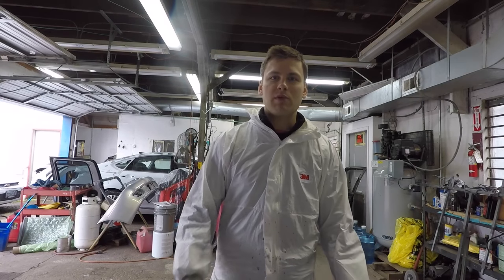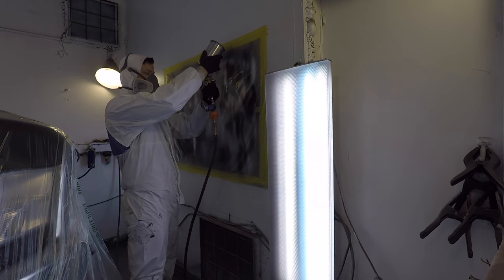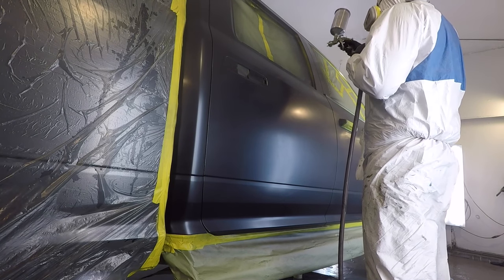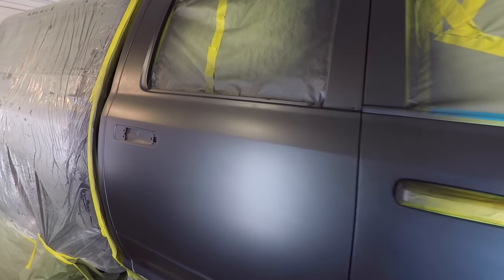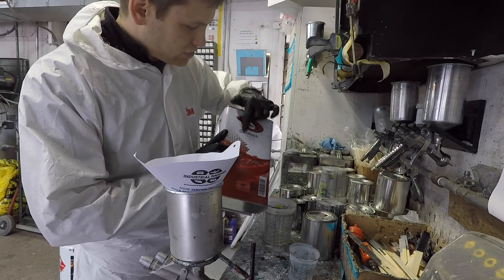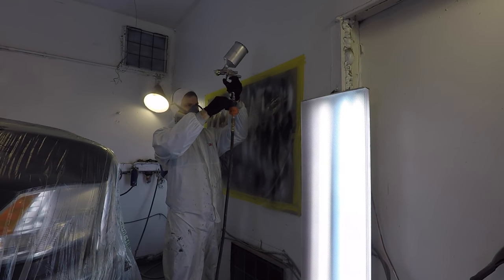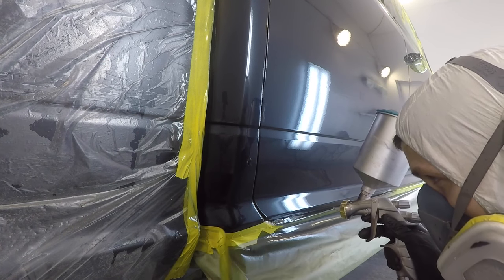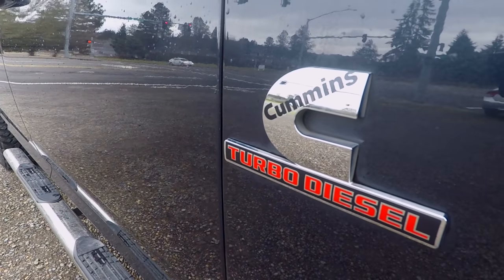HOW TO MINIMIZE ROCK CHIPS IN PAINTWORK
In this video I will share my way of how I reduce rock chips in my paintwork. Its very simple and inexpensive. Im painting a Dodge Ram Cummins diesel rear door and blending to the front door.

 I will also explain why I like to paint doors fenders and hood installed on the vehicle rather than off.

These are the Spray Guns and other Tools I use:

Anest Iwata LPH400 Basecoat Gun
Anest Iwata Supernova Clearcoat Gun
Anest Iwata Pressure Regulator
Motor Guard In-Line filter
Wypall Wipes for surface prep